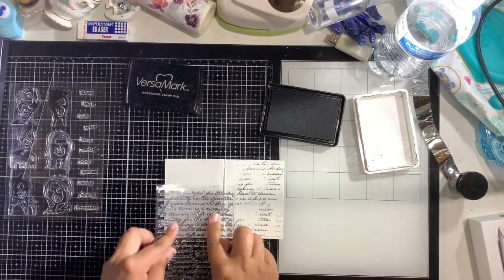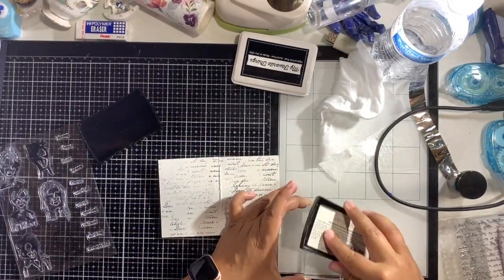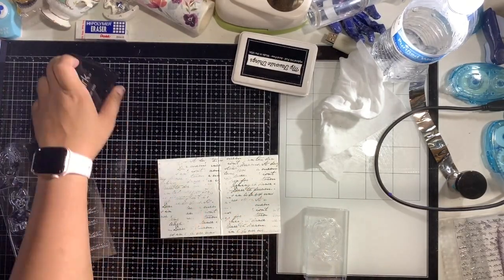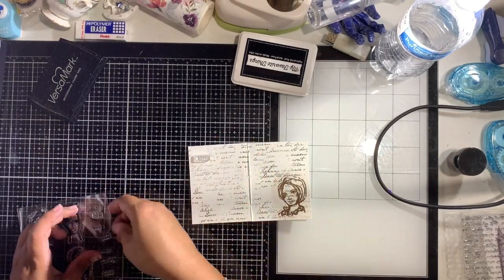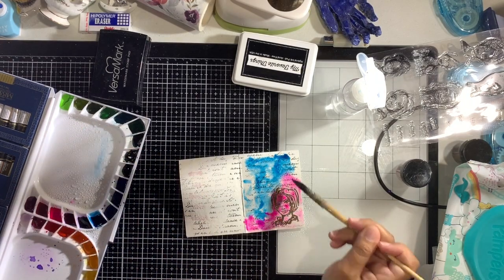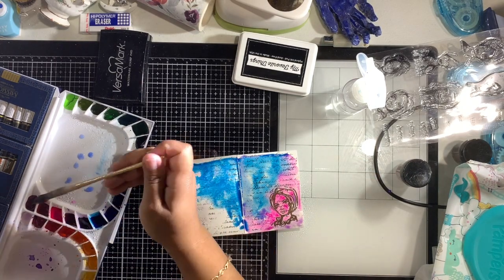Micro Travelers Notebook Insert Mixed Media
Creating art in a micro travelers notebook insert using heat embossing and mixed media techniques.

Wagner Heat Tool
Mop Brush